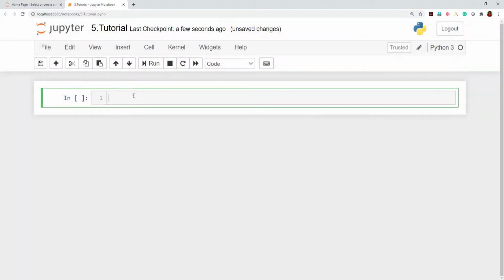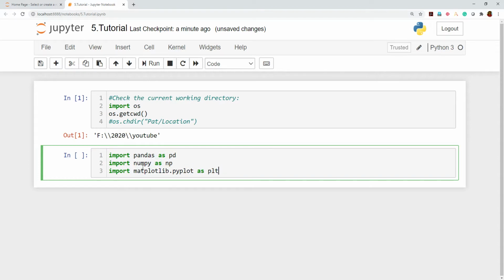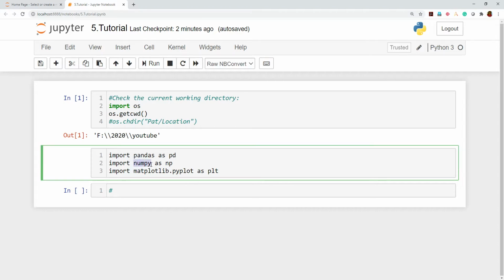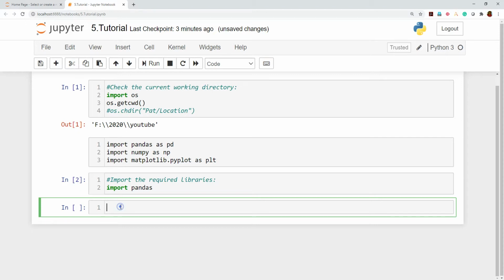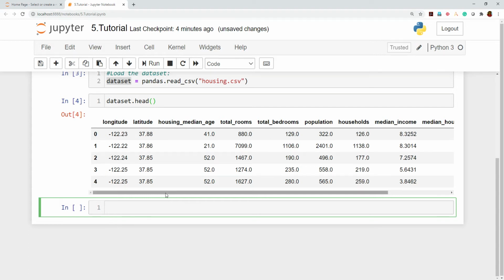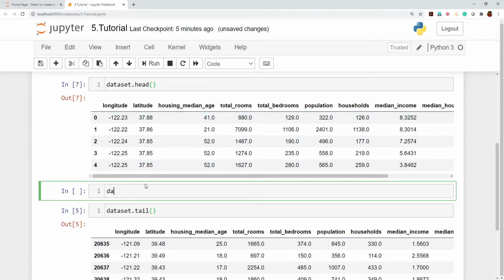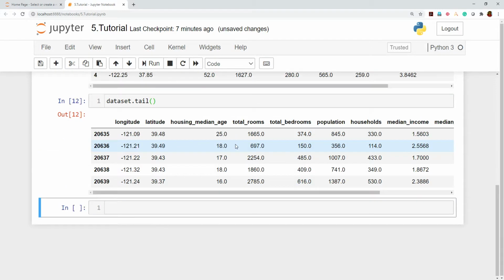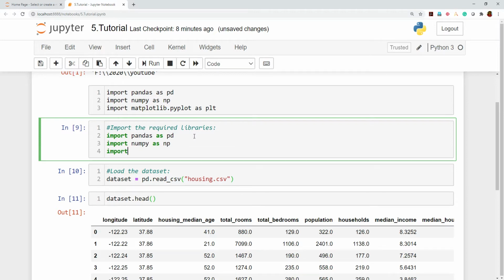5.Pandas_Intro | DSWPF05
Introduction about Pandas and means for shortcut as pd